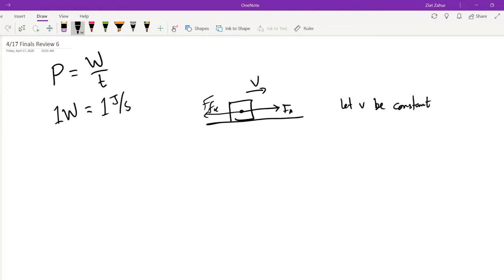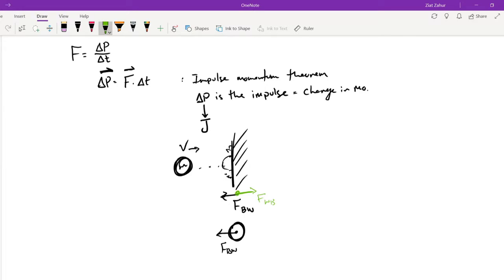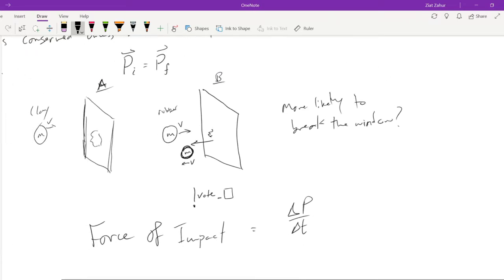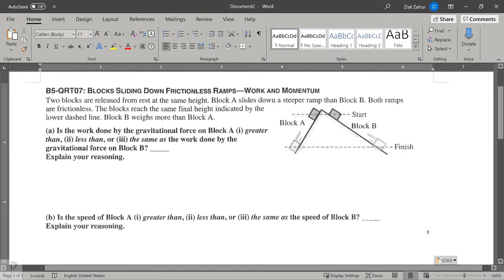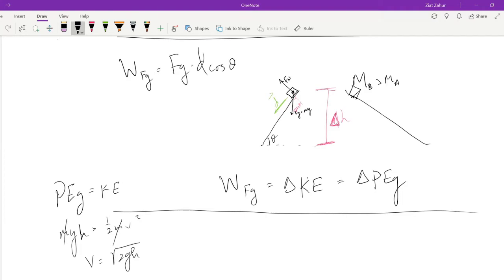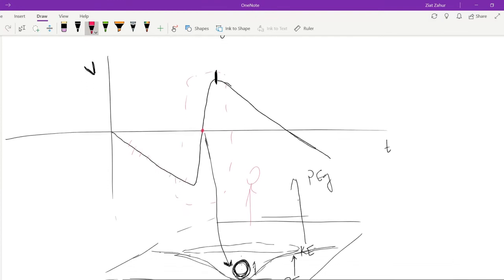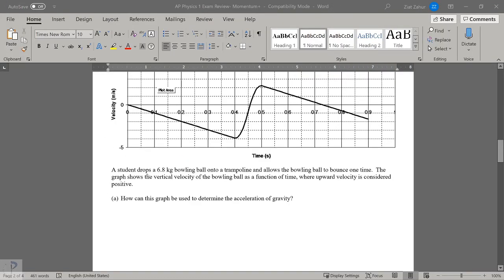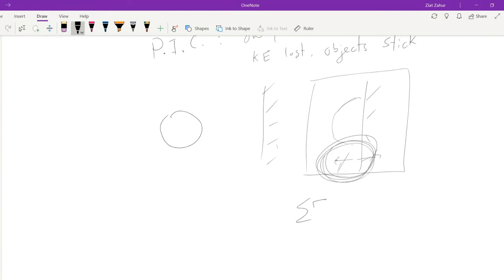AP1 - 4/17 Finals Review 6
Power, Momentum, and Impulse